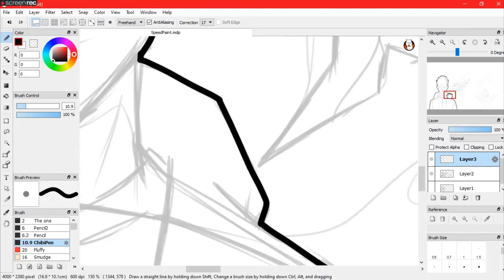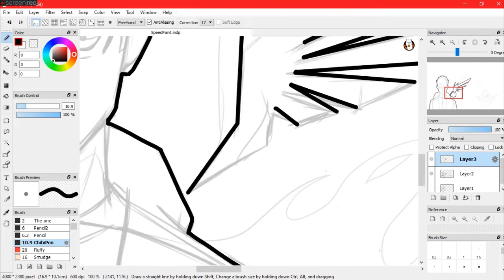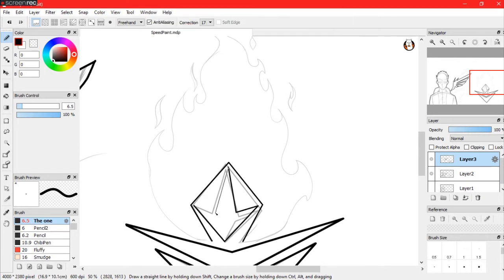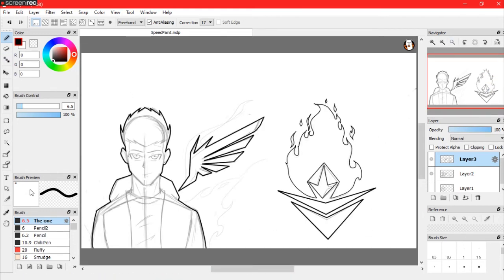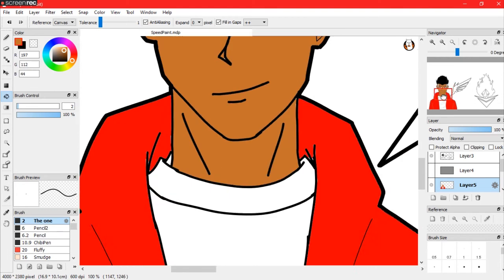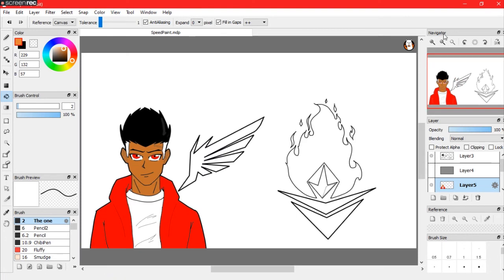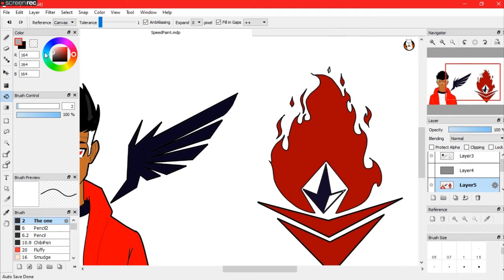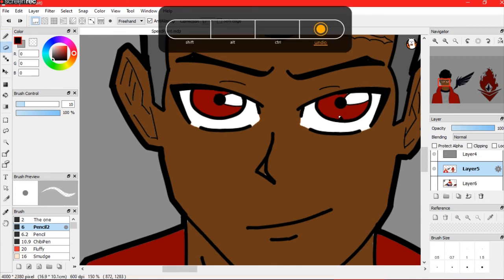Happy 200 subs [Channel Art Speedpaint]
Sup my fellow wingnuts...hehe. you guys are awesome i hope , for more awesomeness